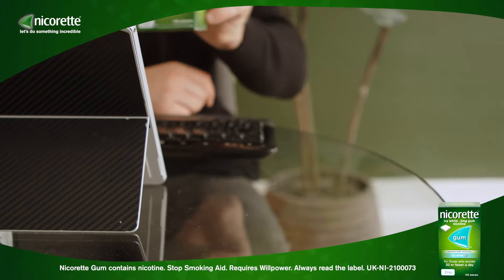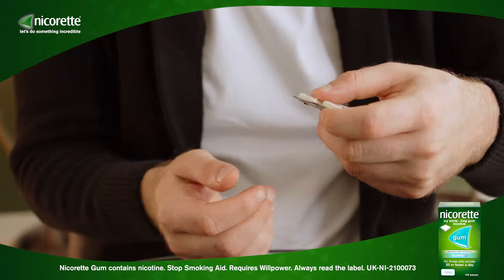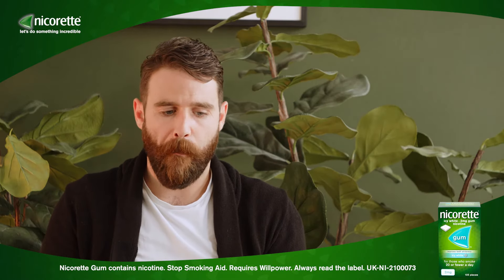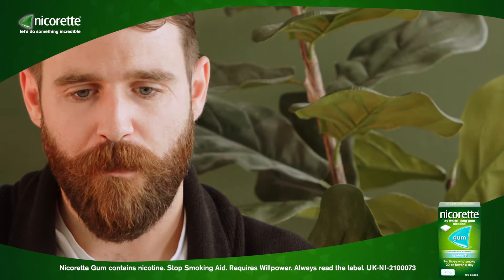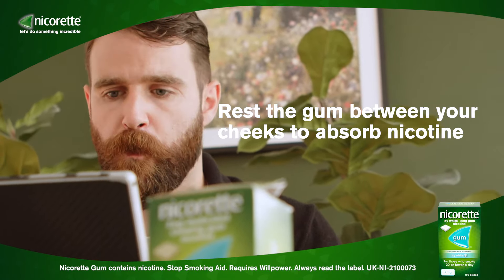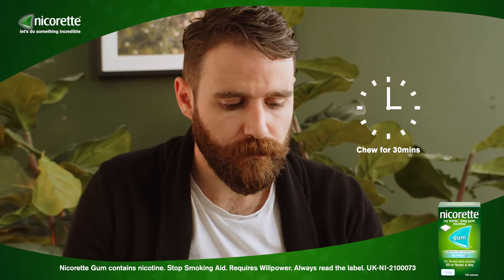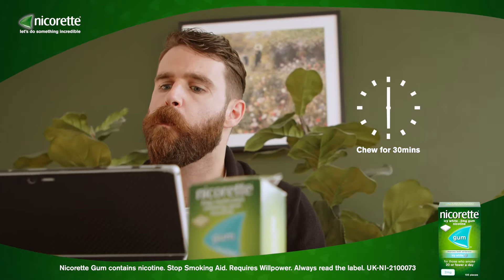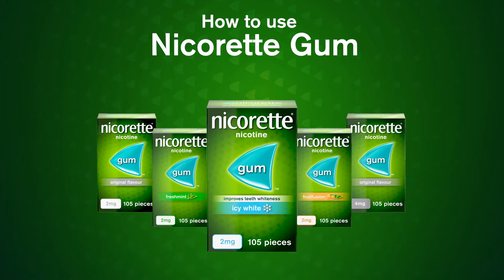Nicorette| How to Use Nicorette Gum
Nicorette contains nicotine. Stop Smoking Aid. Requires Willpower. Always read the label